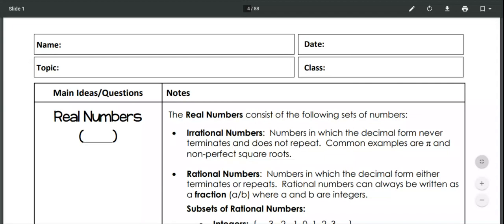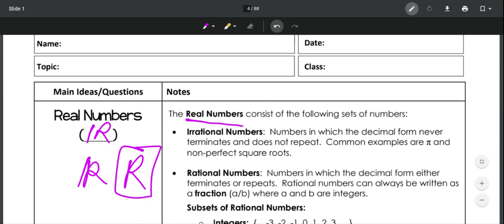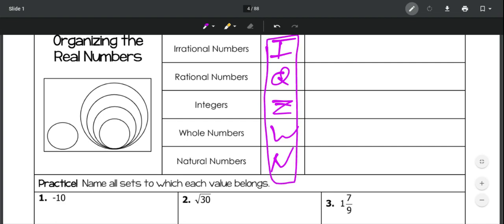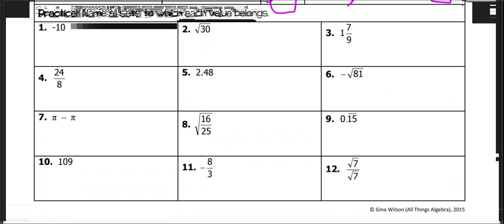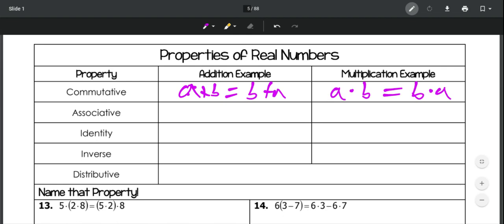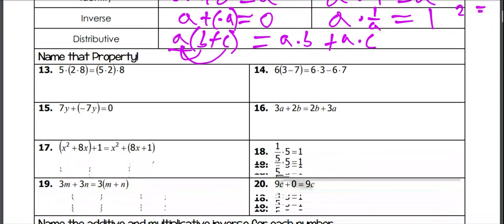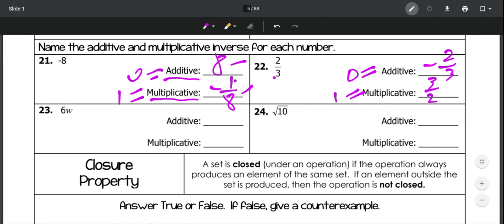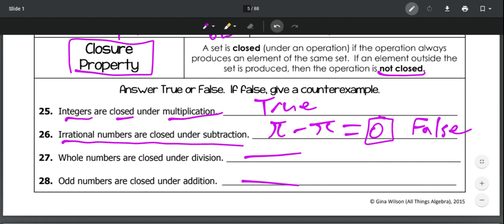Unit 1 Section 1 Real Number and Properties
This video covers Real Numbers and Properties of Real Numbers for Unit 1